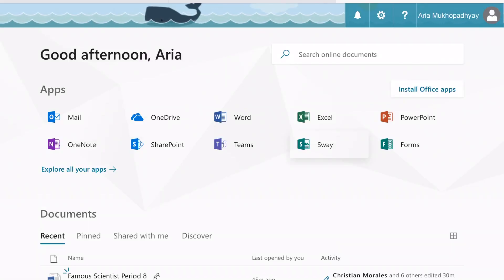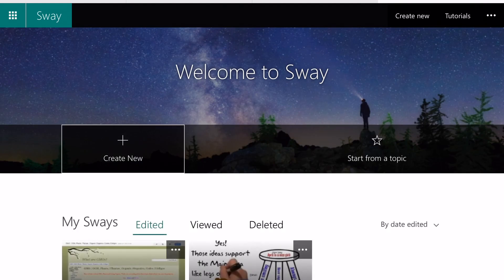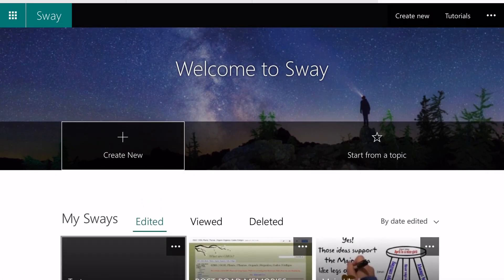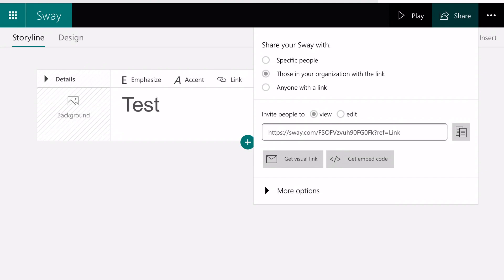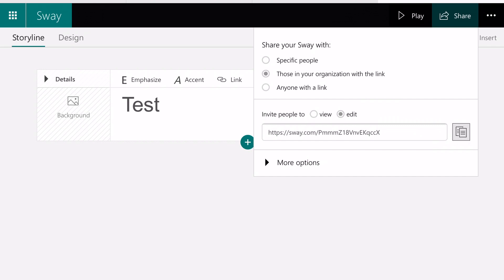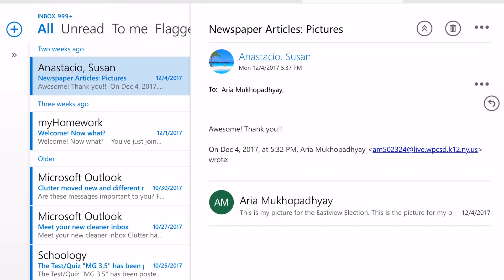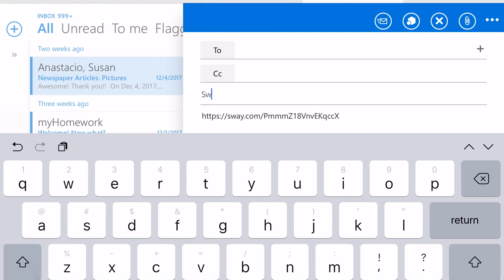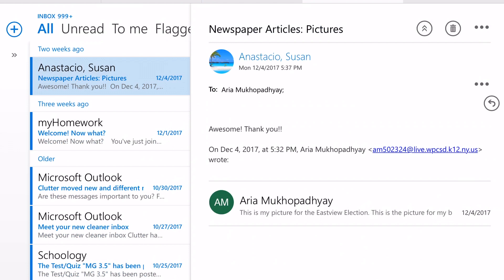How to share a microsoft sway to collaborate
This video is about how you can share a link to a created sway project in order to collaborate online.